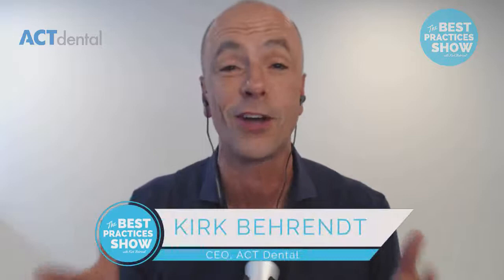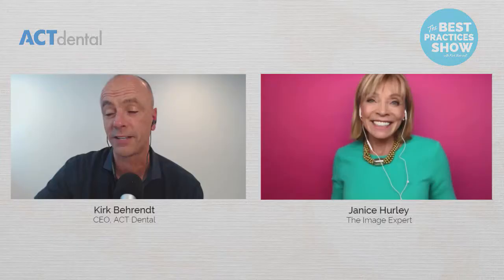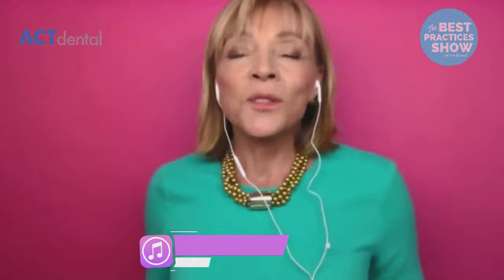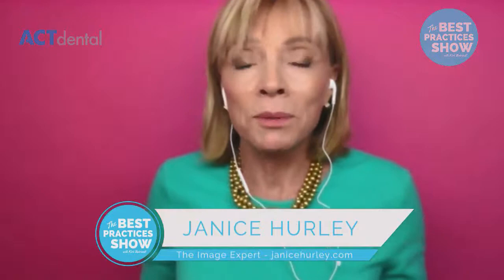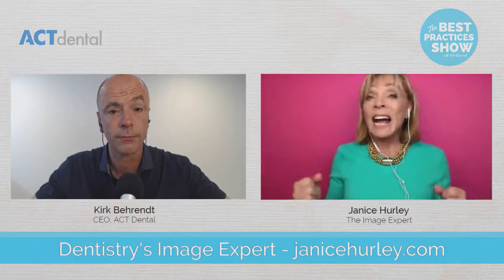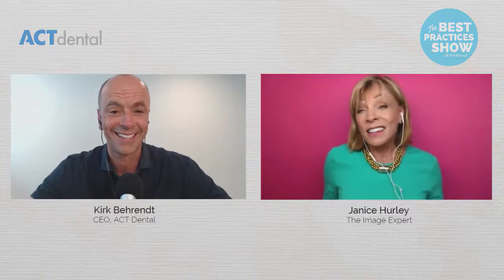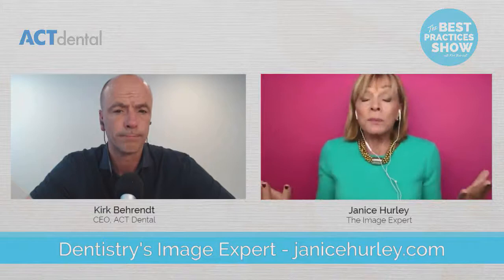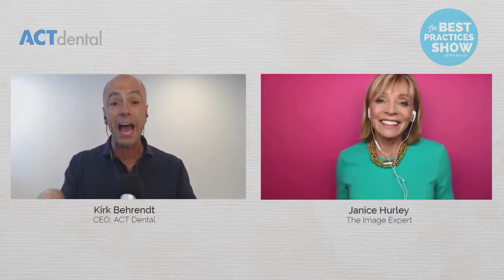Episode #50: Photography's Secrets with Dentistry's Image Expert Janice Hurley